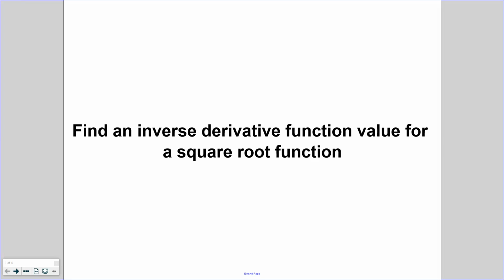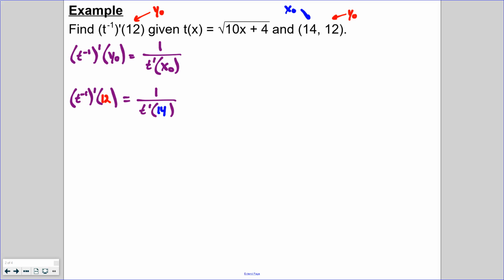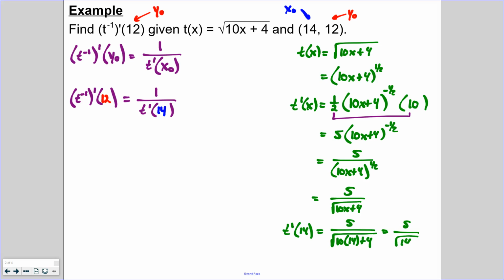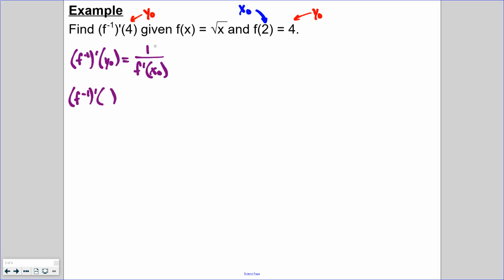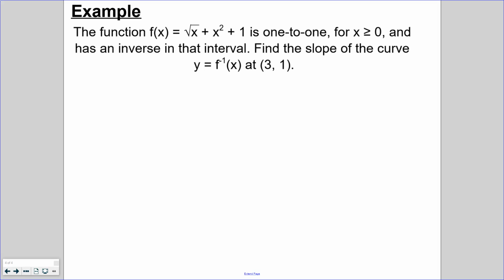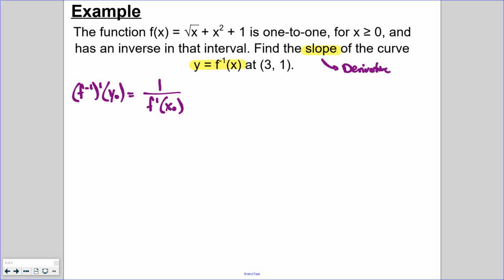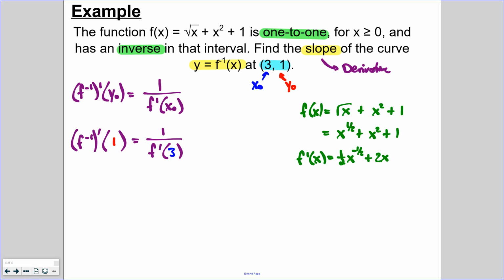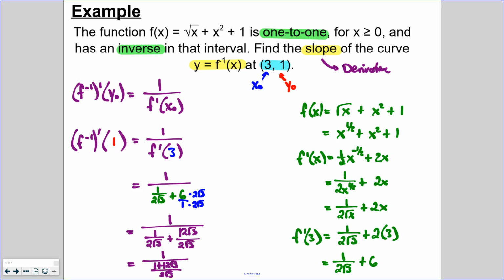Find an inverse derivative function value for a square root function